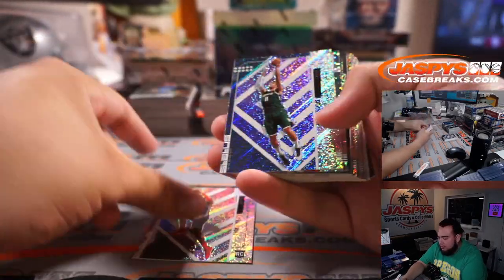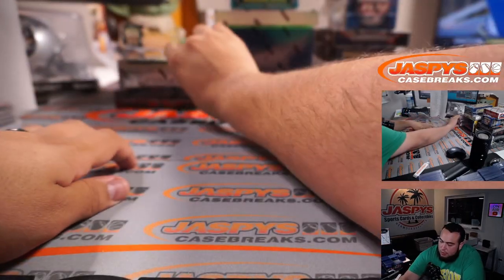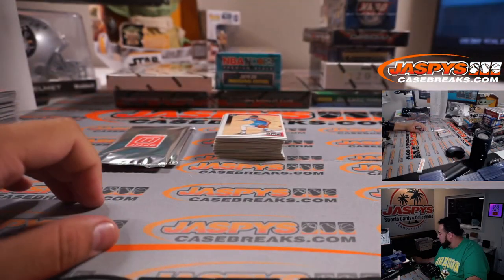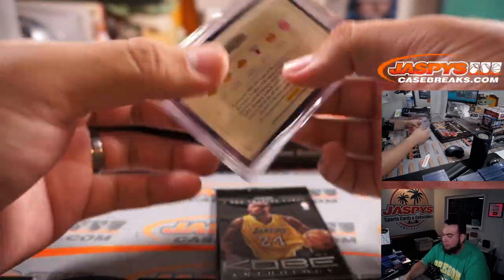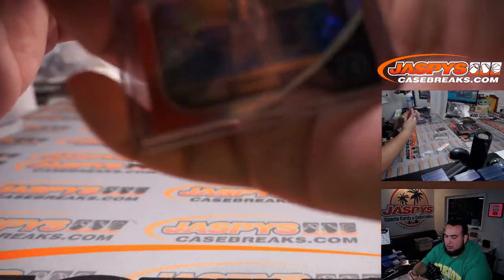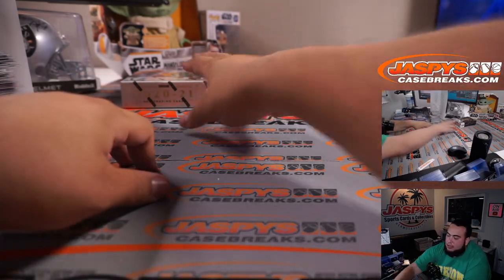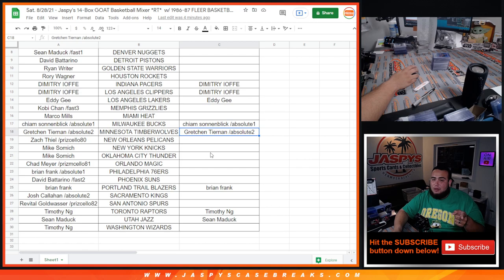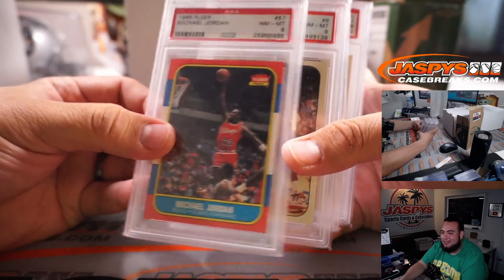Sat. 8/28 - Jaspy's 14-Box GOAT BKB Mixer *RT* w/ 1986-87 FLEER BASKETBALL SET PSA 8 GIVEN AWAY!